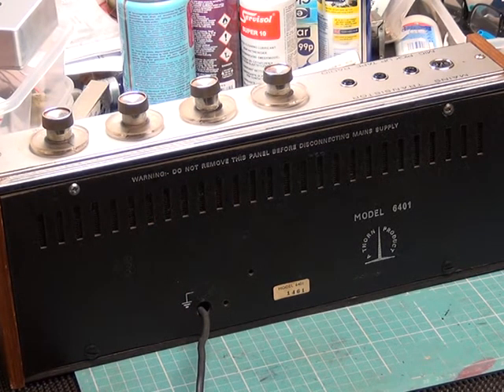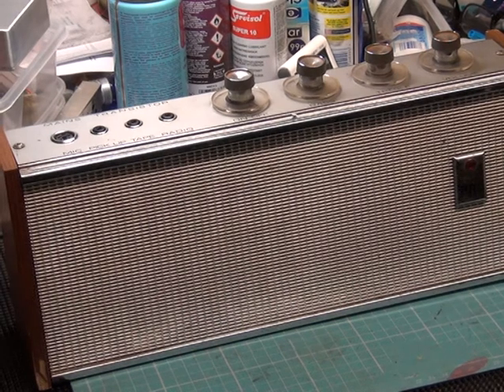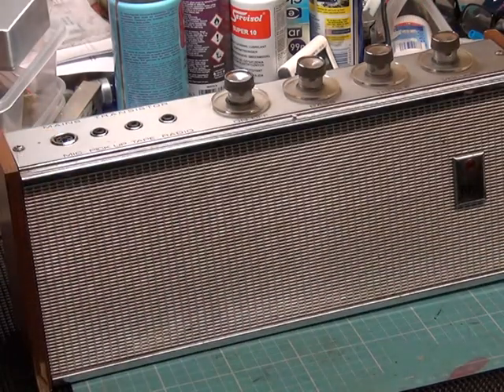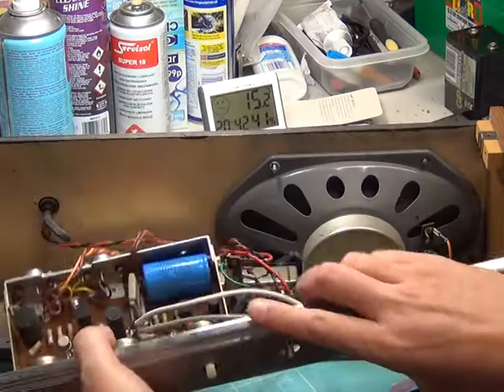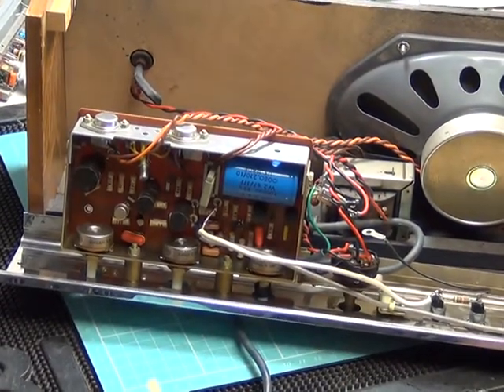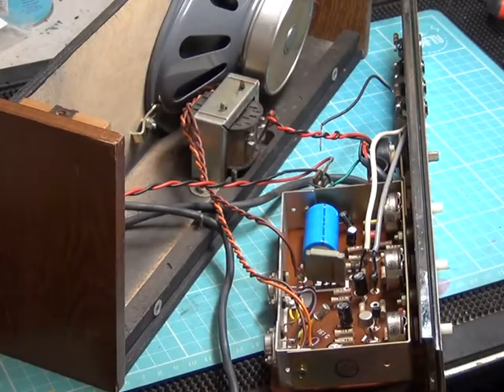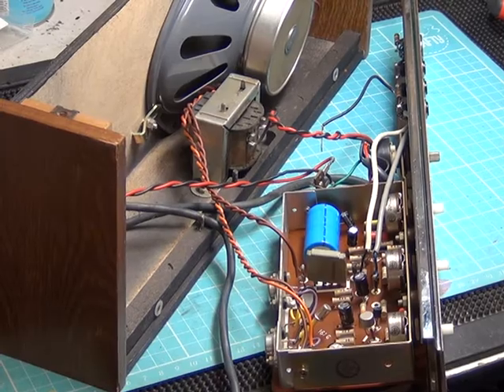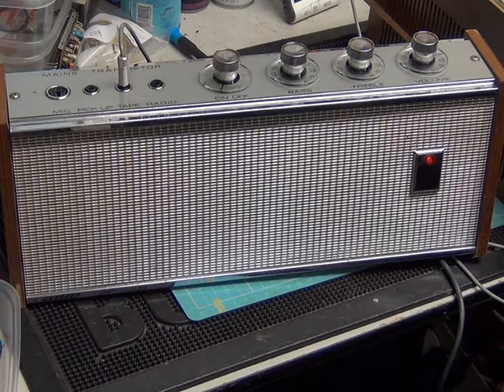BRC / Ultra / Thorn 6401 5W Amplifier overhaul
This product is quite versatile & primarily was made (1970/71) to accompany the Ultra range of stereo compatible mono record players by plugging in a 3.5mm jack to jack lead between the record player's "stereo" socket & the "pickup" socket on this product. Upon making this connection, the record player's pickup cartridge is switched so that the record player becomes the right hand channel, and this product; the left.

The 6401 uses the same HiFi amplifier module as used in the HMV Stereomaster 2040 & some others & uses a matched complimentary pair of germanium transistors, AD161 & AD162, which in 38 years in the trade rarely have had to change.

The 6401 also is fitted with a 4-pin DIN socket into which may be plugged in a crystal microphone for "stand alone" public address work. The amplifier also has 3.5mm jack sockets for "tape" & "radio", the latter intended to be connected to the earphone socket of a transistor radio for amplification/quality purposes.

This product was bought in for this demonstration off Ebay. All the electrolytic capacitors were changed especially bearing in mind it was fitted with those dreadful black Callins & Hunts capacitors, However, on test of the removed capacitors with our ESR meter, only the power supply smoothing capacitor was found to be slightly defective. but at 47 years old it was time to change them anyway!